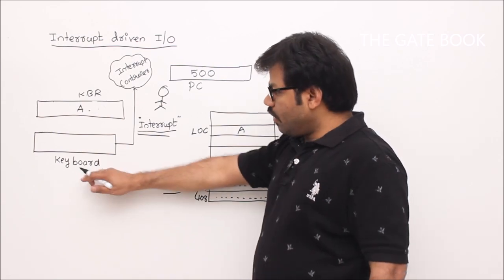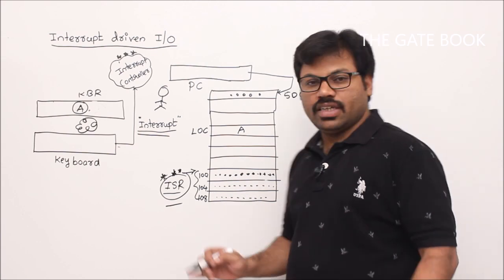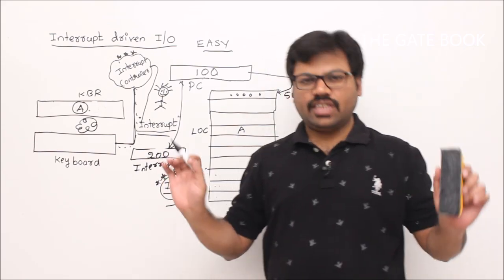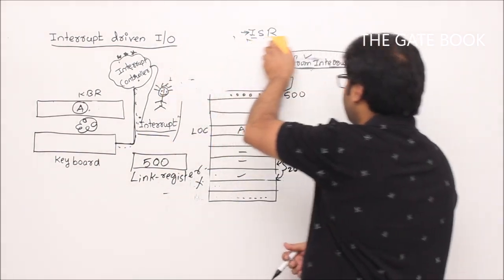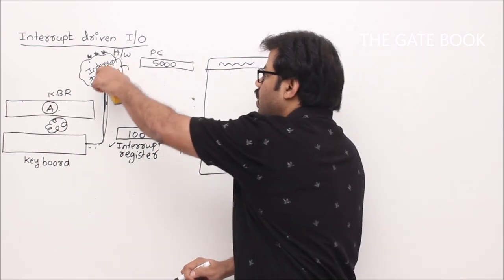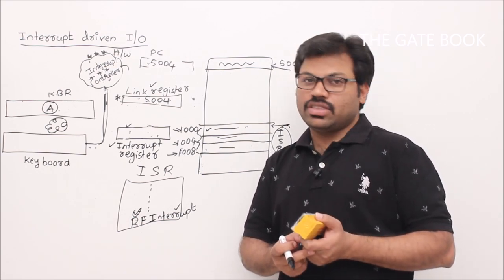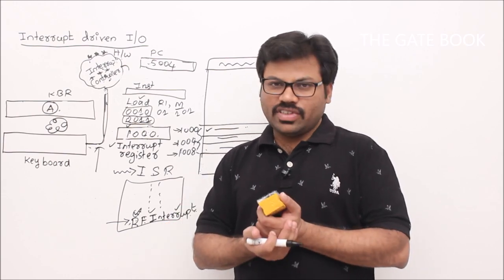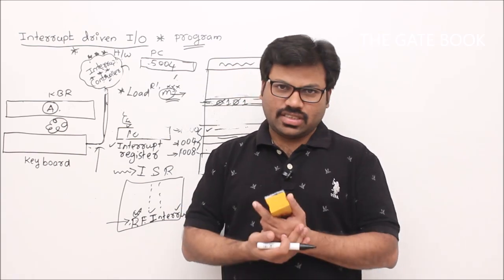interrupt driven i o